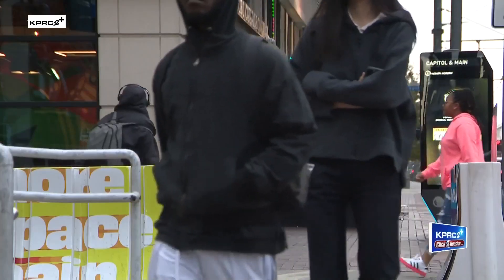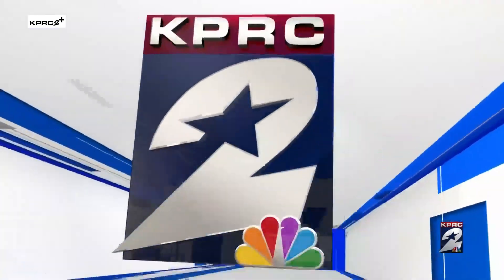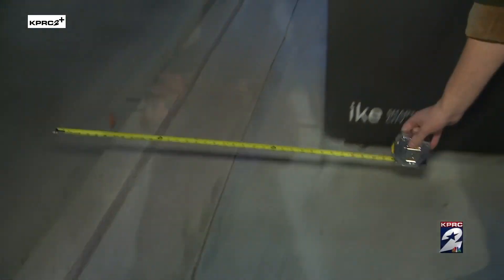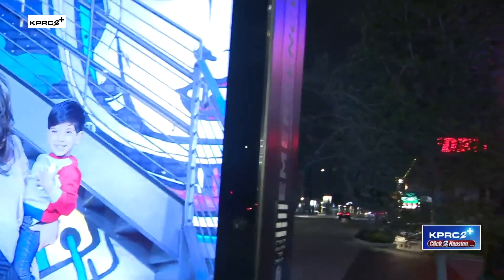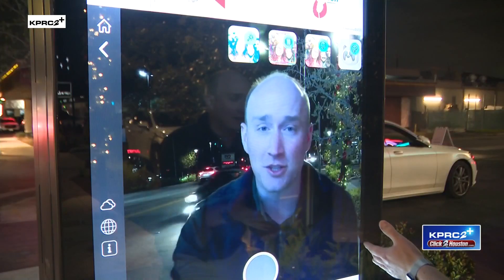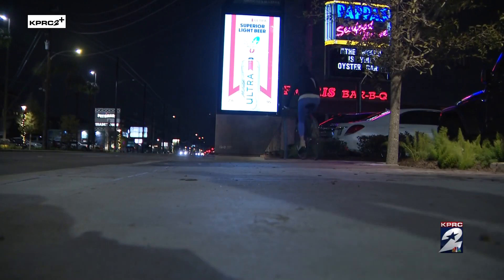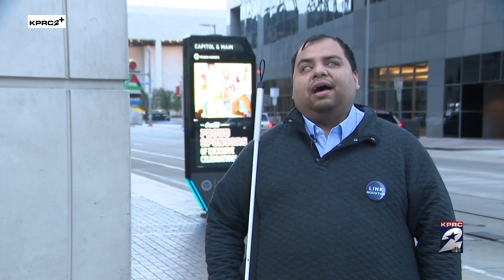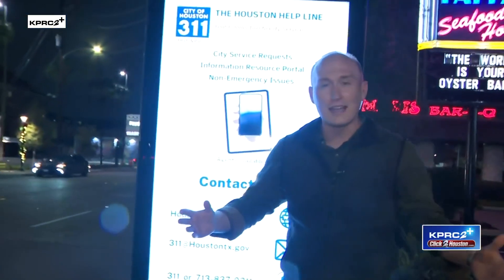Are these digital kiosks blocking pedestrian traffic in Houston?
In total, 75 of the screens were installed in various different parts of the city. They offer a plethora of information, like where to eat, transportation information and even a camera to snap a quick selfie. However, some residents say they also are a giant obstacle in the middle of an already tight walking corridor.